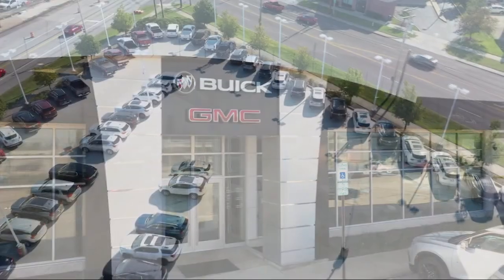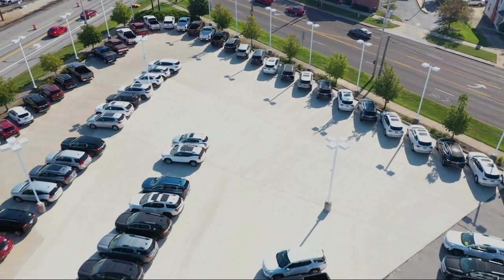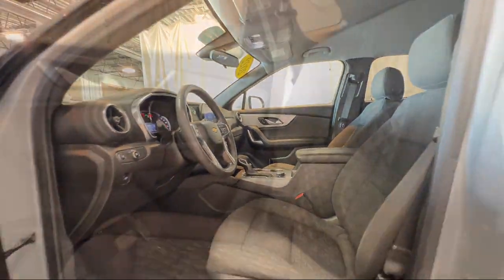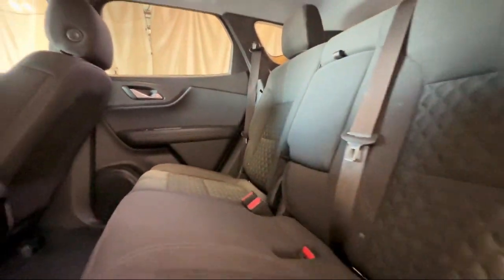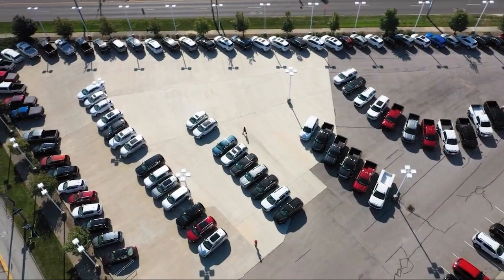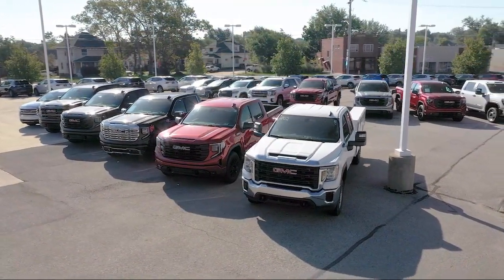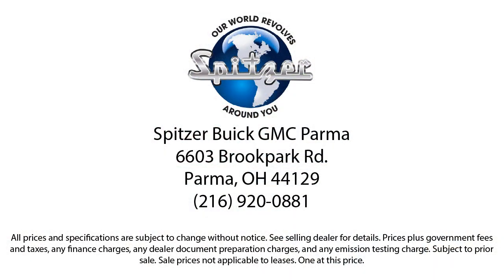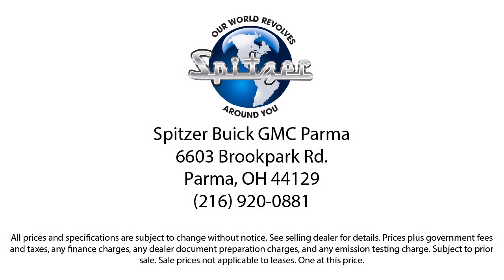2022 Chevrolet Blazer LT Sport Utility Parma Parma Heights Strongsville Lakewood Cleveland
2022 Chevrolet Blazer LT Sport Utility Stock Number: 276PG Vin:3GNKBHR43NS150991.

Spitzer Buick GMC Parma is proudly serving our friends and neighbors in Parma, Parma Heights, Strongsville, Lakewood, and Cleveland! or give us a call at for more information about this or any of our other vehicles.
Spitzer Buick GMC Parma6603 Brookpark Road